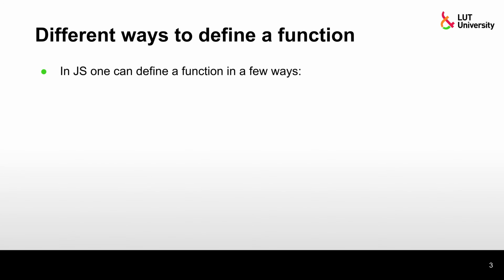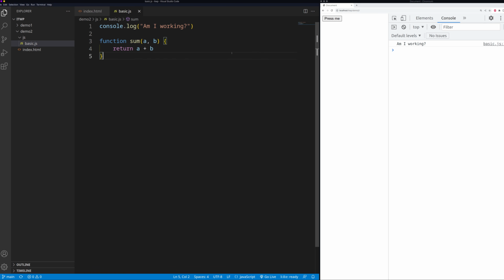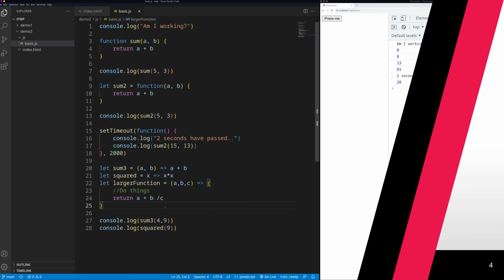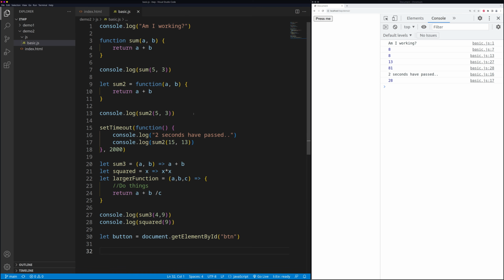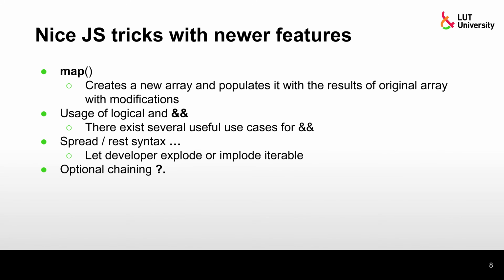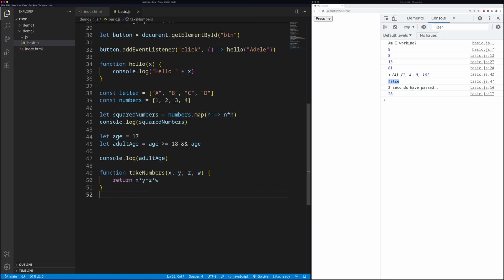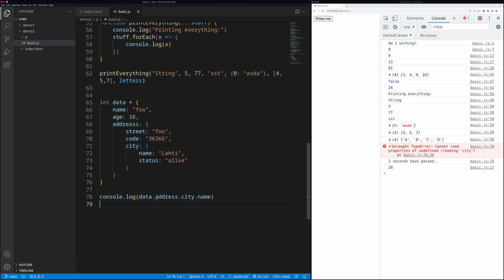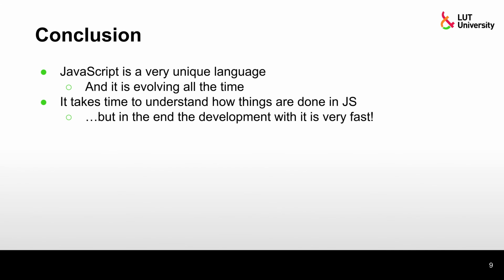JavaScript, part II